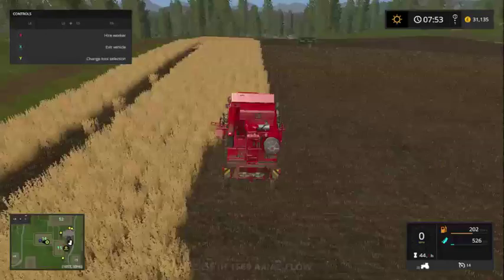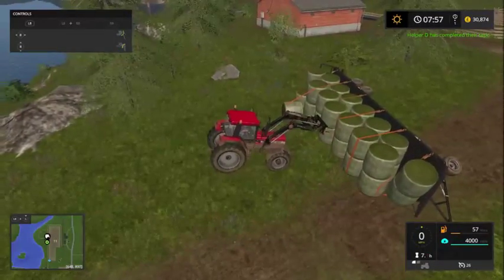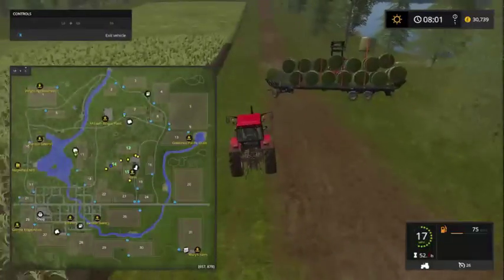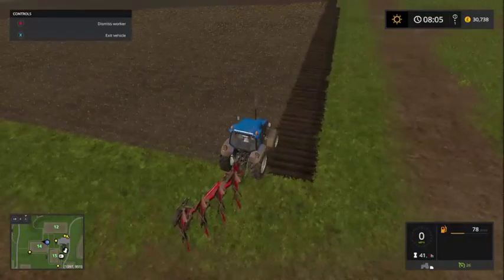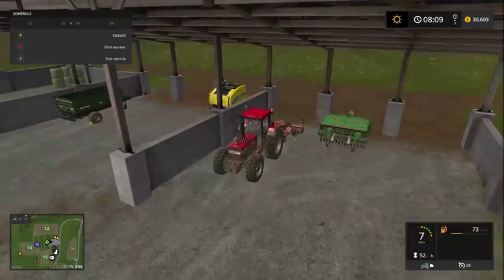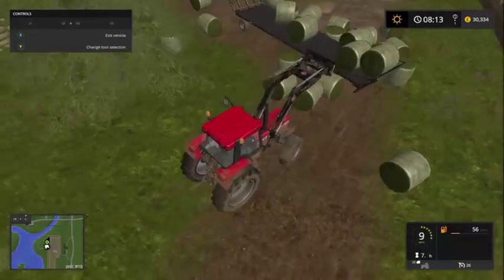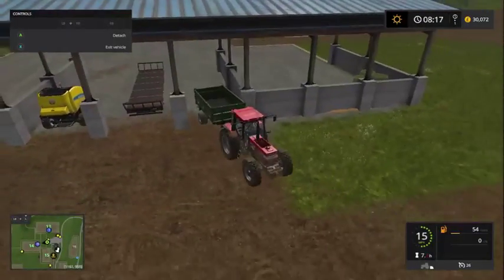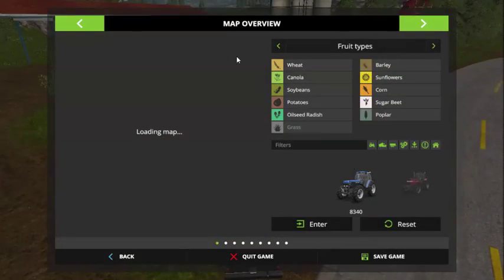Farming Simulator 17 E3